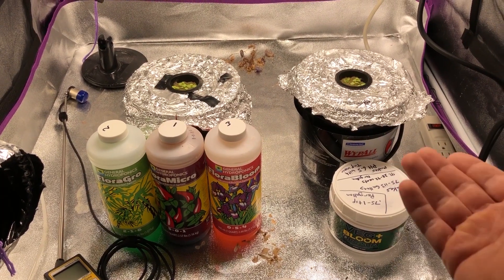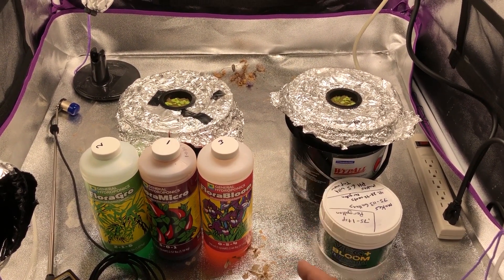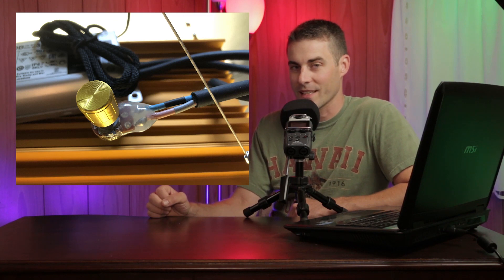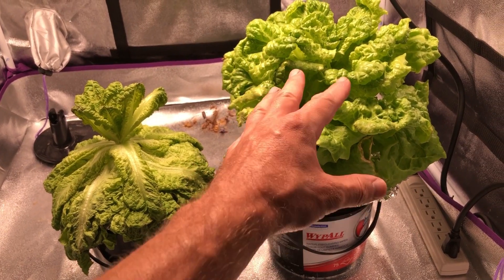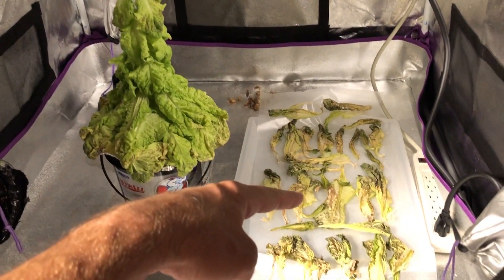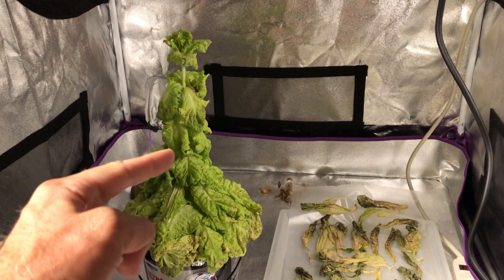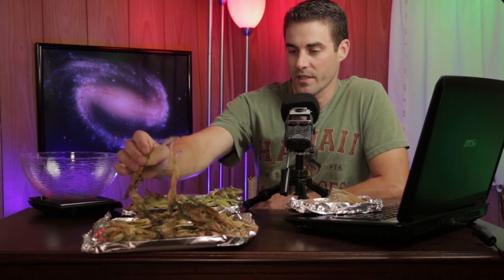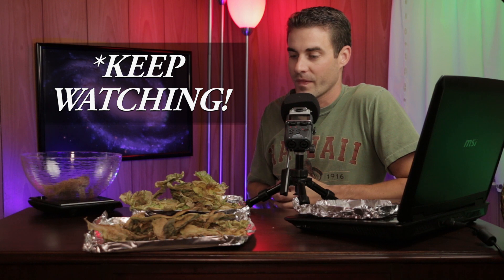How Much Plant Mass Comes From Air? | Yearld Pro 105 Review | Liquid vs Dry Nutrients Part 2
This was one of the most satisfying experiments I have done so far. Not because I have confirmed something, but because I was surprised and reassured with hard science. Science is about being able to make a prediction and reproduce results. In this case I did not make a prediction, the prediction found me.

 Links for the Yearld Light

PH Pen
General Hydroponics Nutes
2" Net Cups
3" Net Cups
Apogee Par Meter